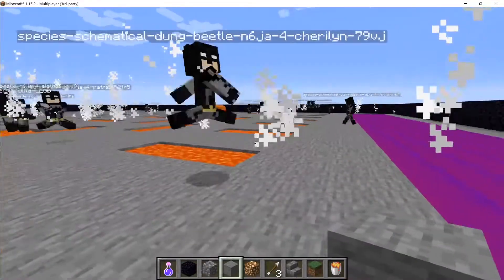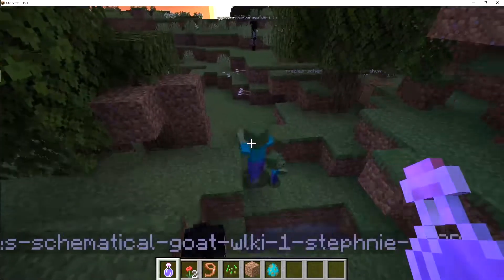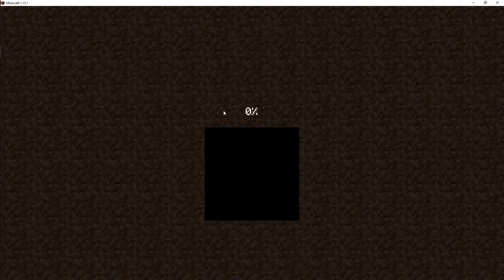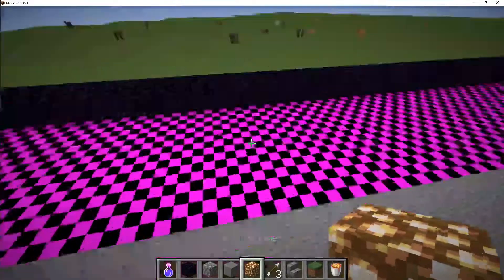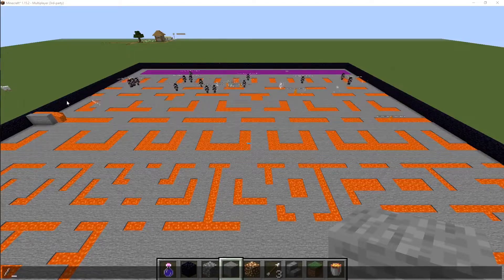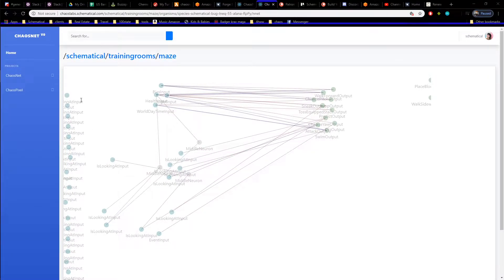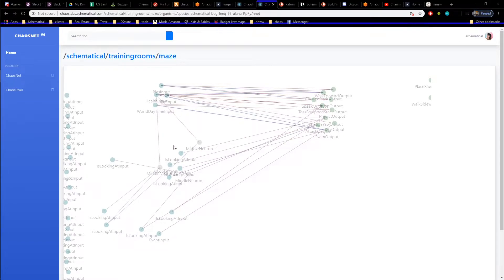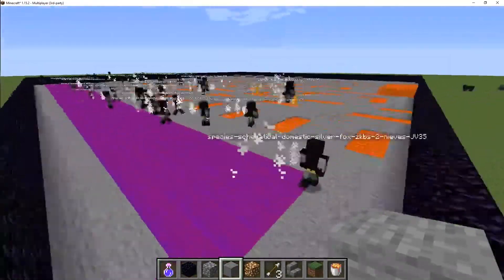Minecraft Llamas beef with Neural Nets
ChaosCraft - Minecraft AI Genetic Learning Neural Networks - v0.3.4 - Gen 52

We introduce default inuput neurons, a lava maze and hostile mobs